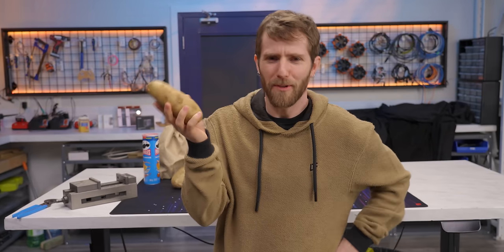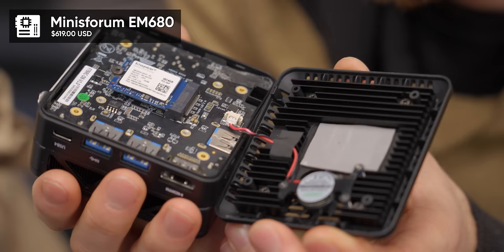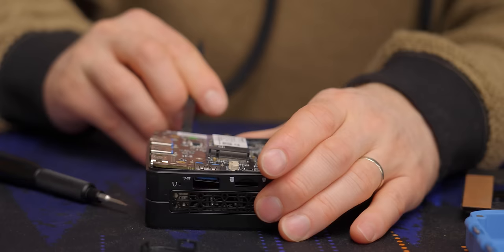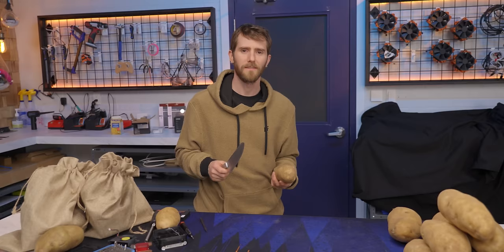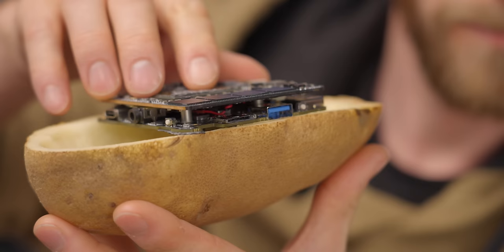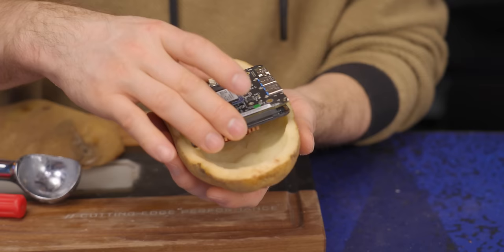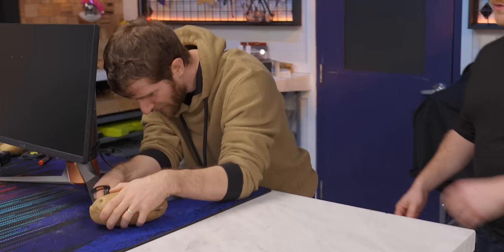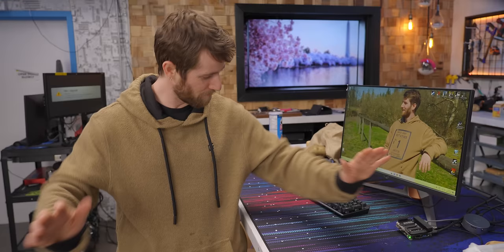It CAN be done - The Potato PC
People claim their computers are Potatoes, but we put a Windows PC into a spud. THE FUTURE IS NOW, OLD MAN! APUs have allowed for gaming rigs to fit into small form factor cases and we think we might have made the ultimate watercooled build. Is this brilliant feat of engineering or something stupid? Let’s hash it out.

CHAPTERS
0:00 Intro
0:56 What's the problem?
3:57 It's Potato Time
9:20 Turning it on - or not
12:06 Installing the NEW Watercooling
15:54 What about Potato PERIPHERALS?
17:56 Gaming